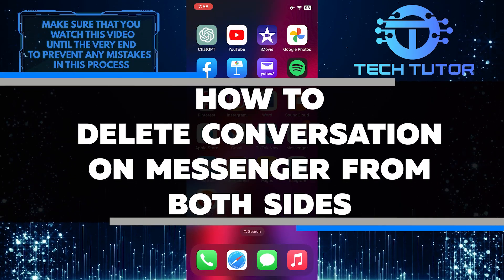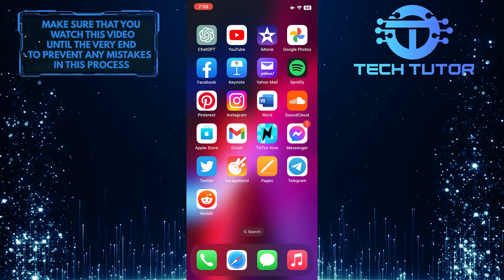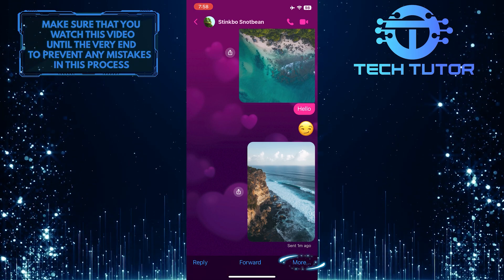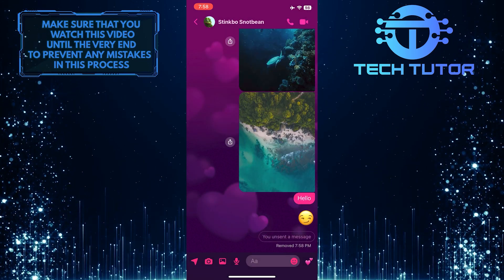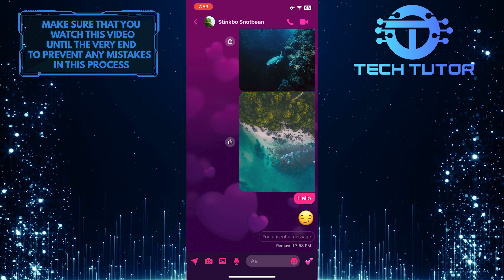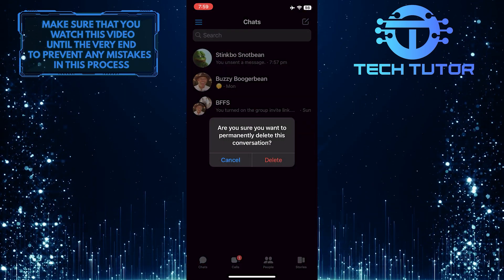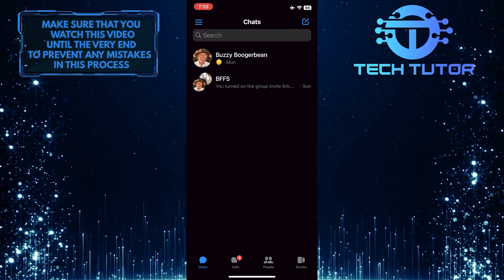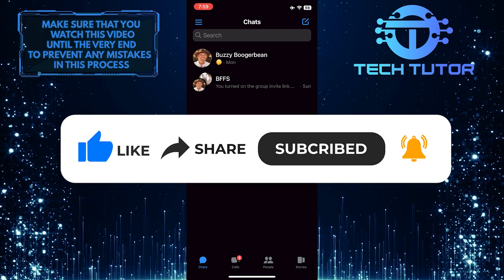How To Delete Conversation On Messenger From Both Sides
Are you looking for a guide on how to quickly and easily delete conversations from both sides in Messenger? Look no further! This video will show you how to delete a conversation on Messenger from both sides quickly and easily. Learn step-by-step instructions on how to remove the conversation and make sure that it's gone for good. This video is perfect for anyone who wants to keep their chats clean and organized! So don't wait any longer! Watch our video now and learn the best way to delete conversations on Messenger from both sides!